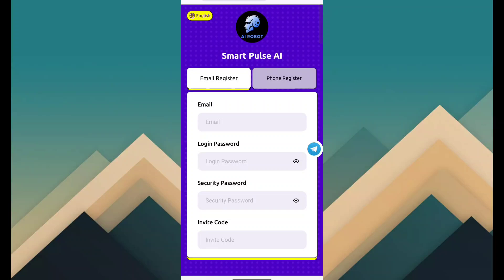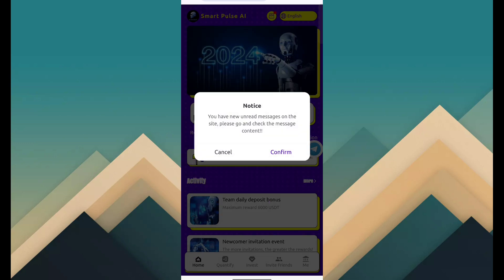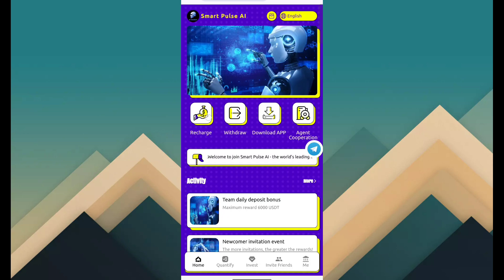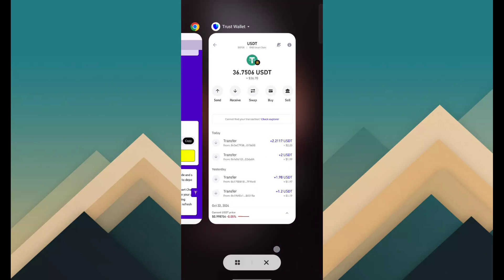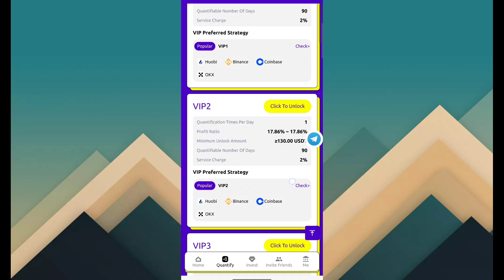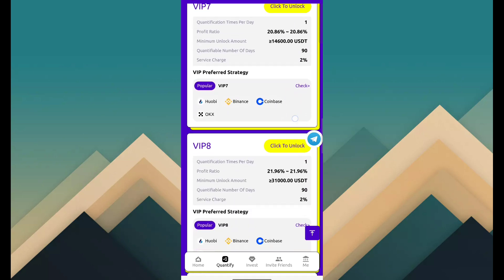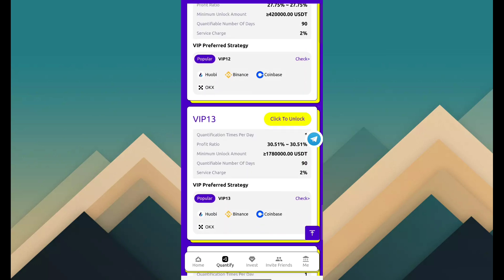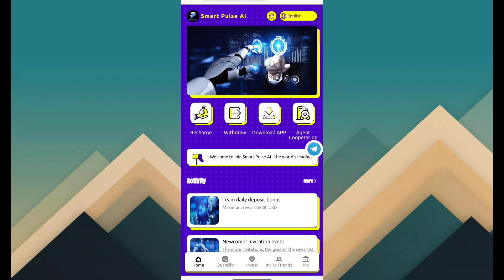Usdt Earning Site | Usdt Shopping Site | Best Usdt Investment Website | New Usdt Mining Site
YOUR RELATED QUARRIES 👇
earning app
crypto earning
crypto investment
dollar app
dollar earn
dollar earning
earn bitcoin
earn btc
earn trx
earn usdt
earn usdt without investment
earning app

mining app
mining site
mining usdt
site
usdt site
usdt tether
usdt thunder
usdt wallet